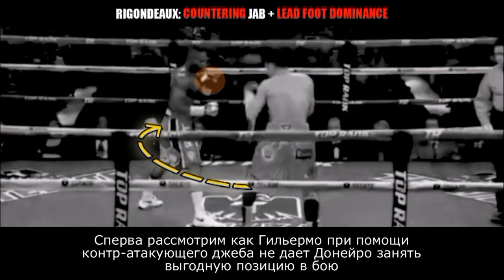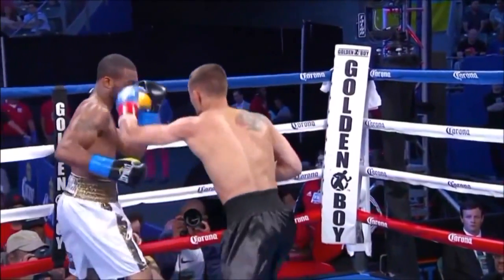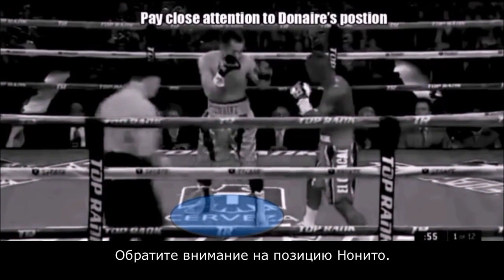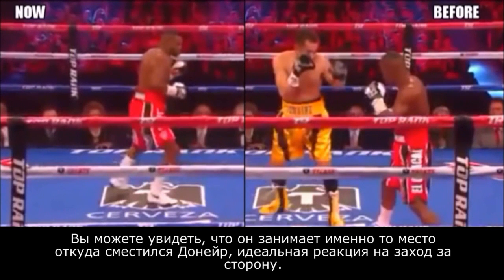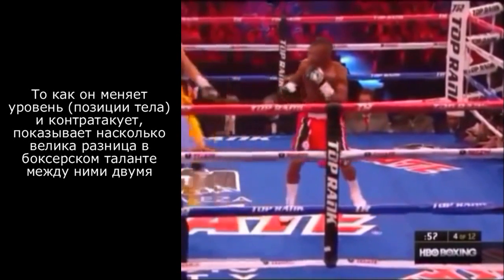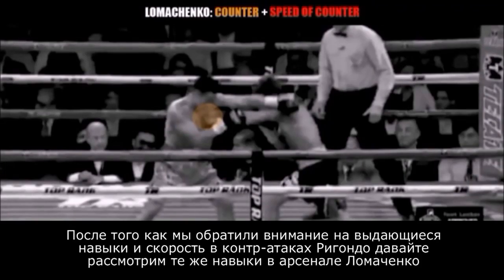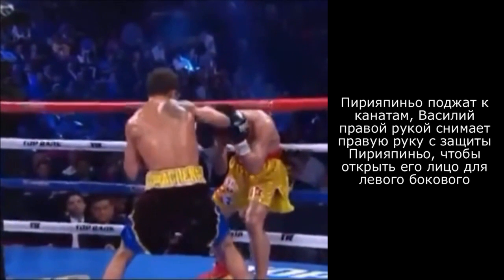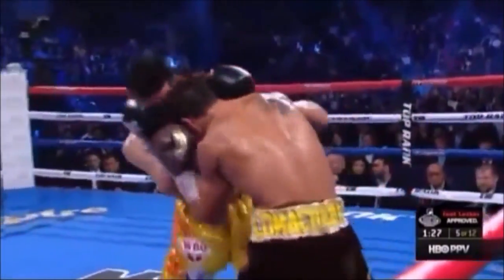ЛОМАЧЕНКО vs РИГОНДО. Сравнительный техн. анализ (субтитры)